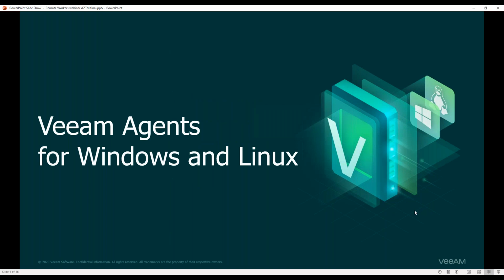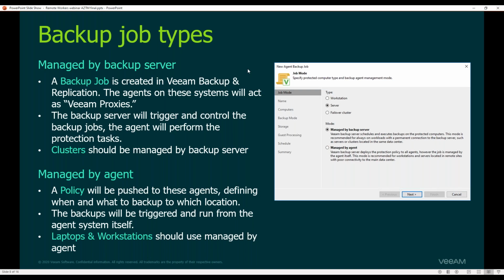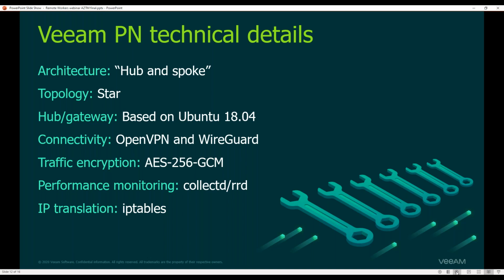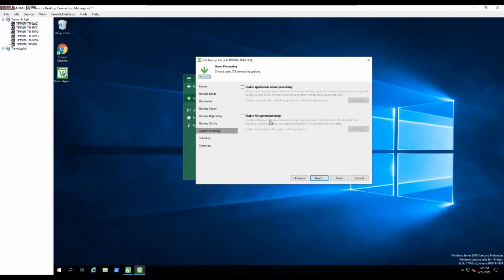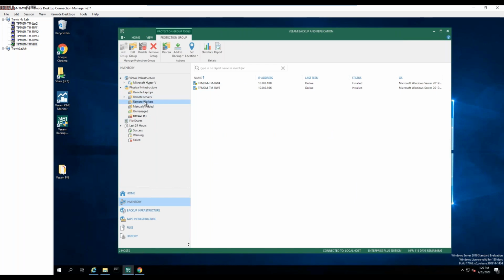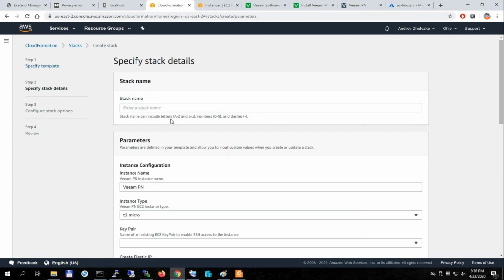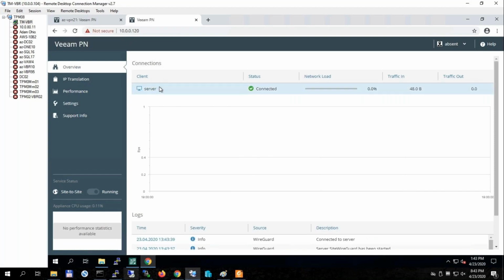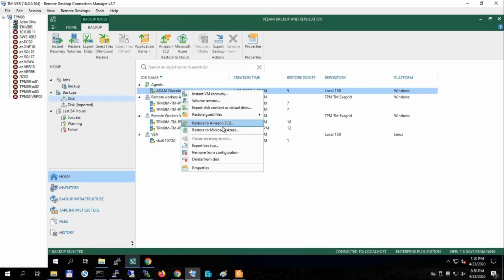How to ensure business continuity for your remote workers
Are you trying to maintain business continuity while also ensuring data protection and securing corporate network access for all employees?

If you don't have time to deal with the complexity of backup and VPN configurations, Veeam® can come to the rescue.

Join our webinar to:
-Learn how to correctly configure site-to-site or point-to-site VPN tunnels with Veeam free products to allow for safe data transmission between corporate sites and employees.
-Get the ins and outs of configuring Veeam agents, resource protection groups and deployment methods to best fit your personal and corporate needs in protecting remote endpoints.